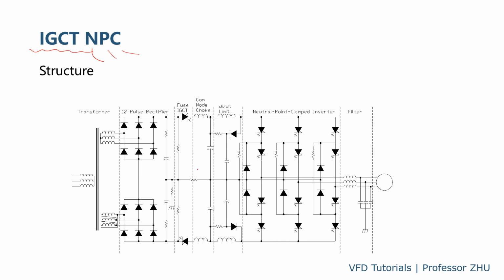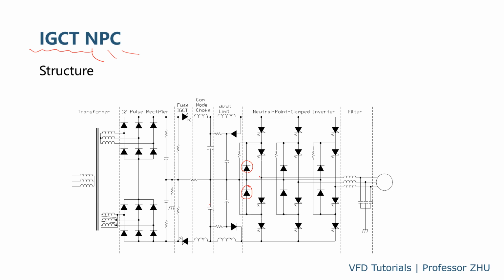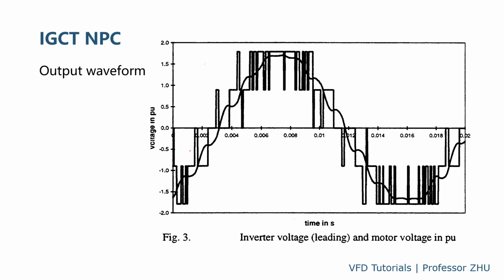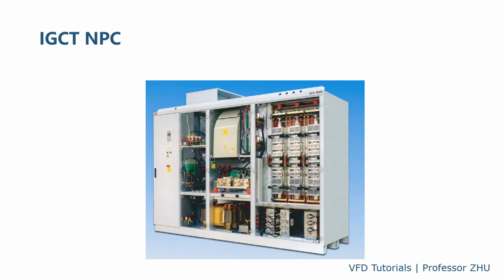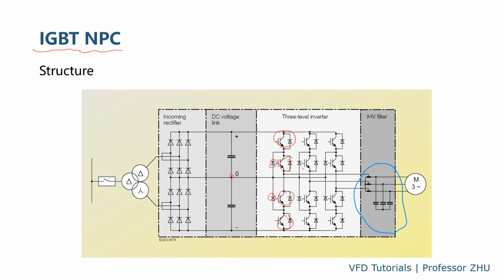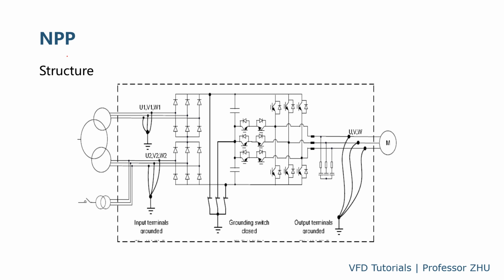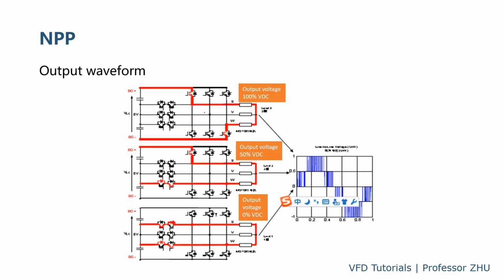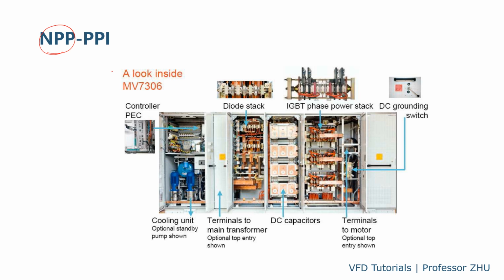VFD Lesson 7 - High Voltage Frequency Converter (Part 2)